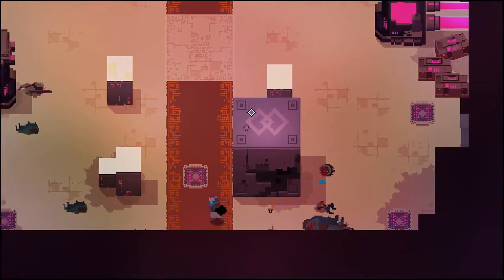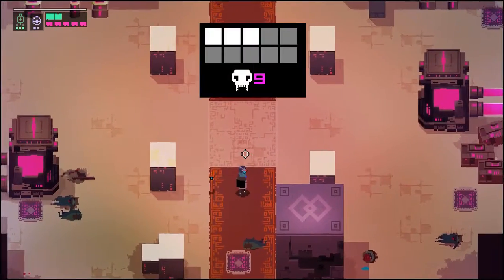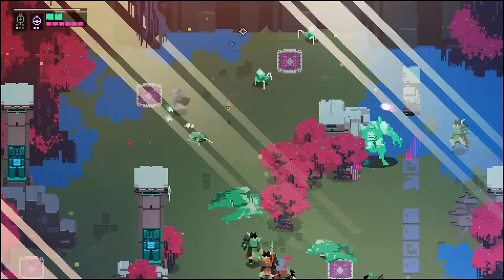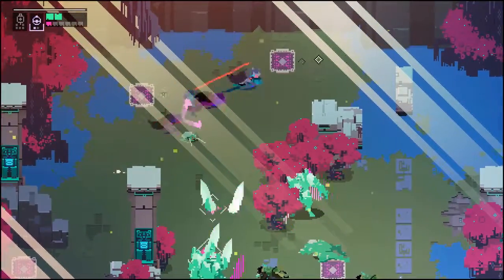I Am Drifter - Hyper Light Drifter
Briefly exploring the game of Hyper Light Drifter.